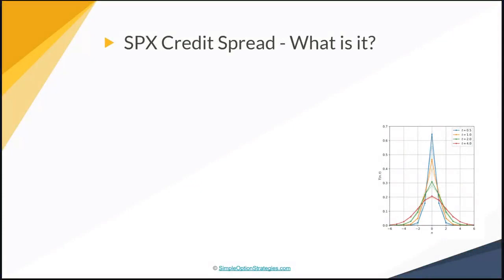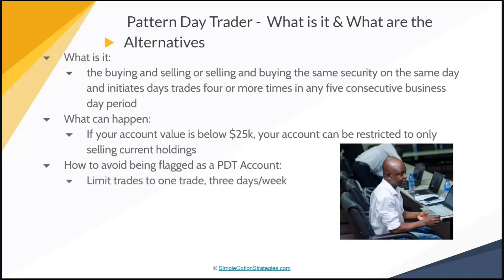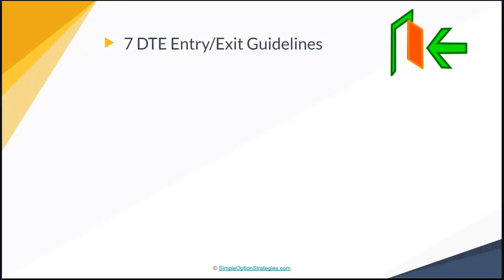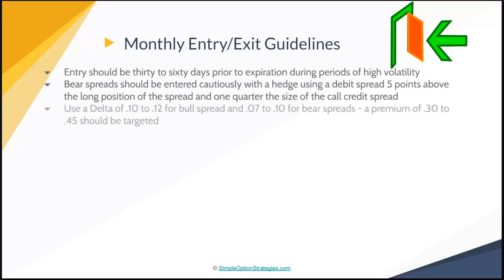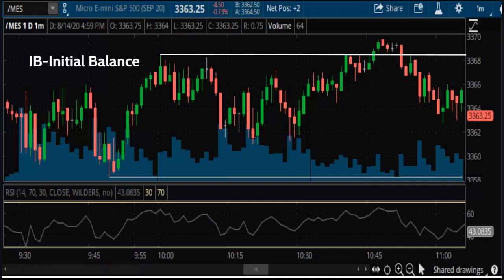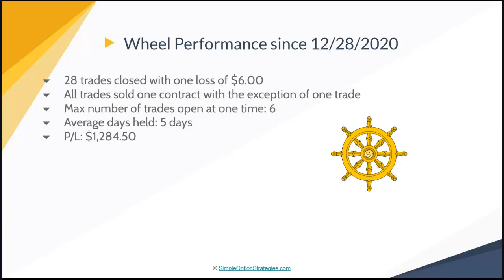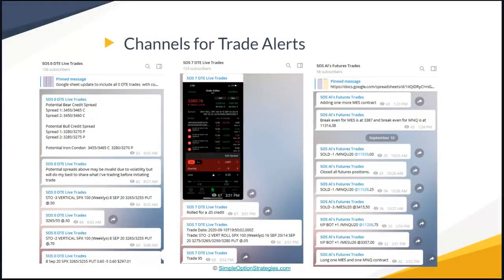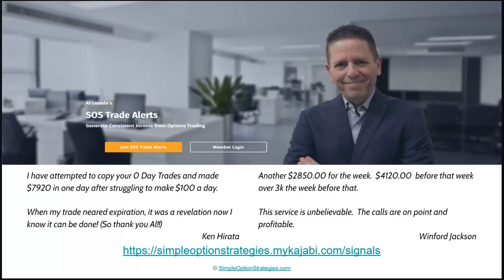Simple Option Strategies Trade workshop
I provide details for all of the trades that I use day in, day out. All of the trades outlined in this session are trade alerts we use in our service. We go over SPX 0 DTE, 7 DTE and Monthly, Stock Picks and Wheel trades.

For More Trading Videos:
Free Resources:
***More Resources***